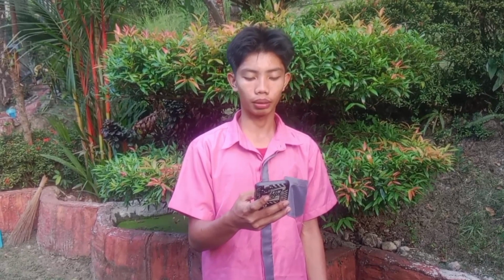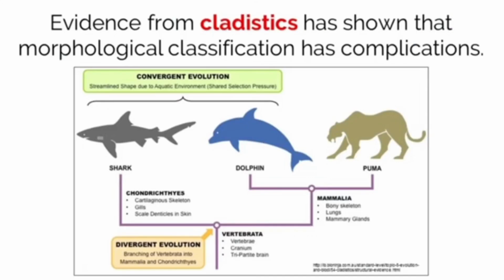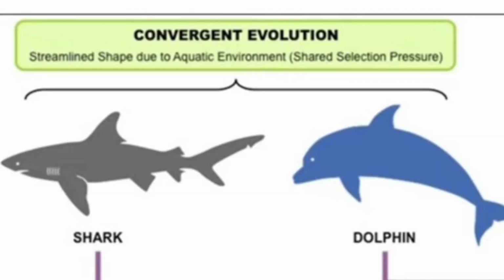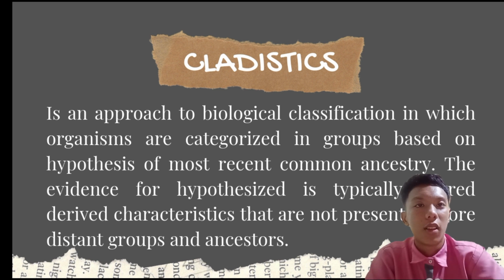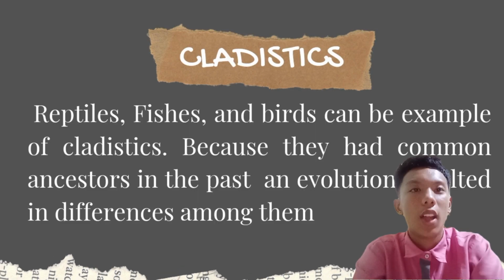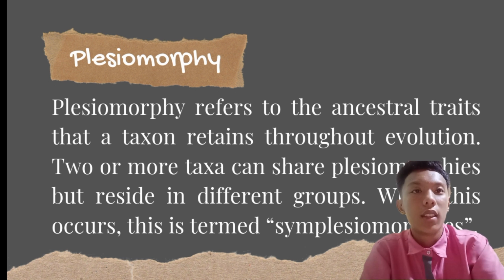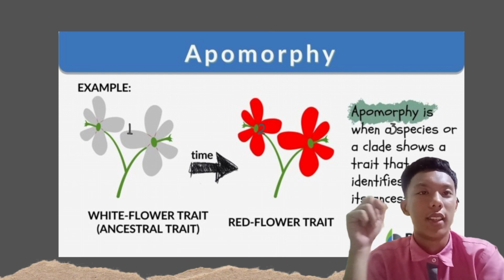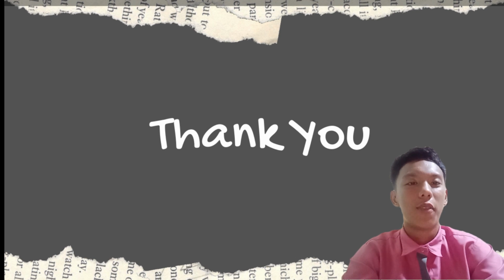Report about Cladistic